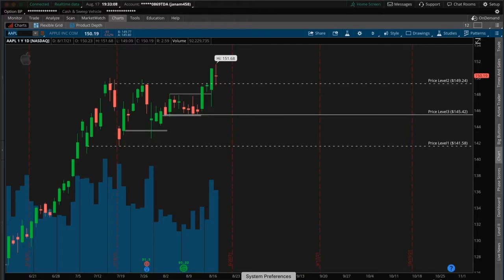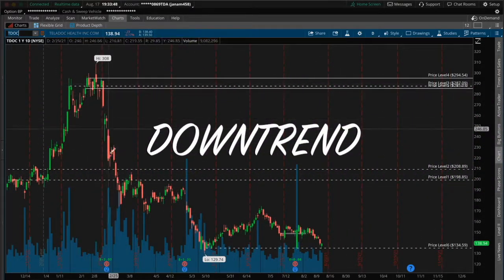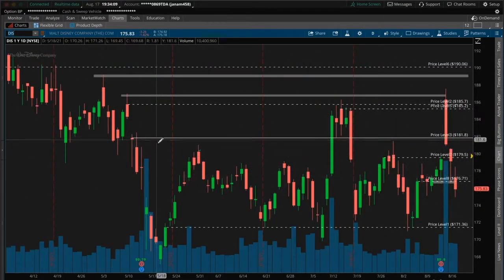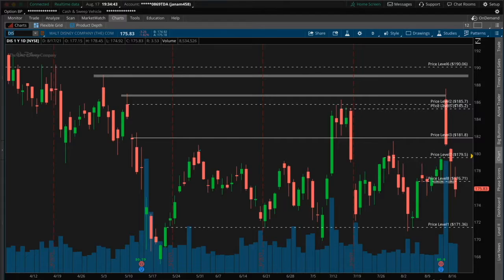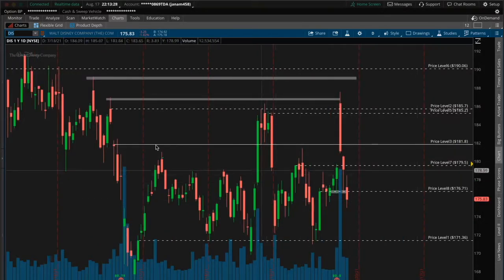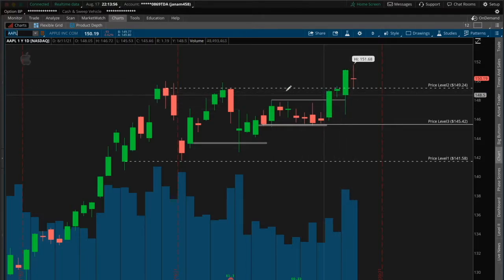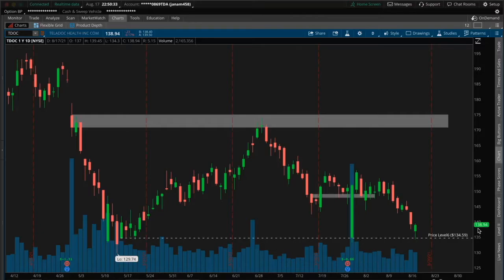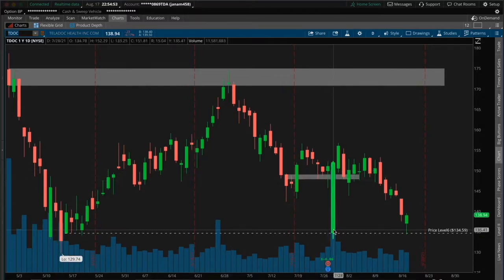Three aspects that will help YOU increase your trading win rate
Knowing these three aspects can help you become a more consistent trader !